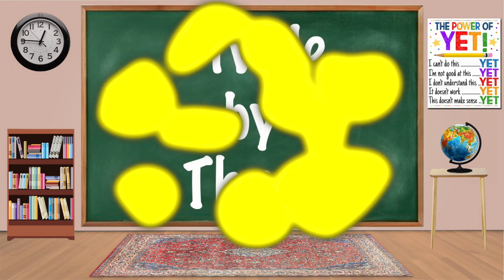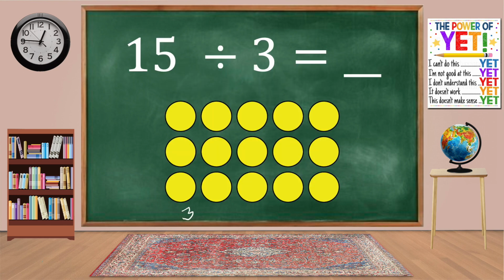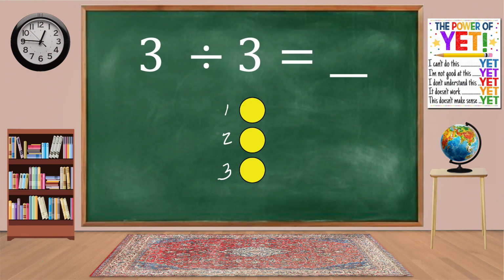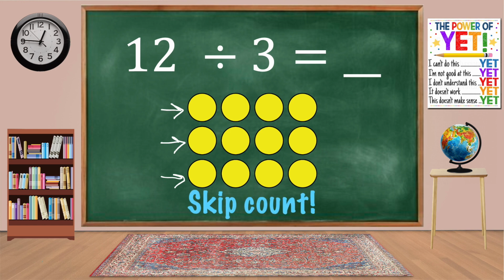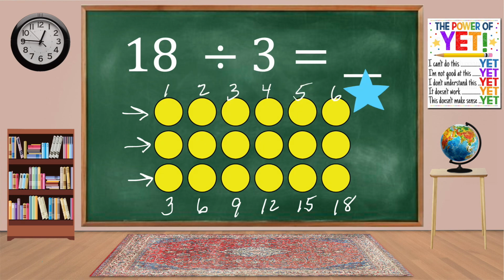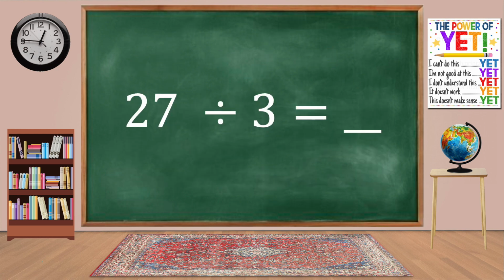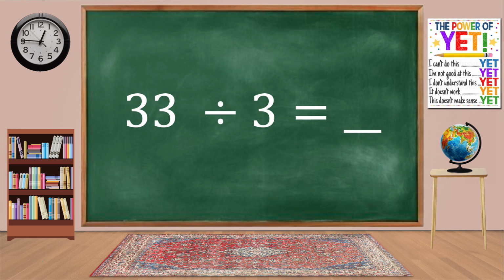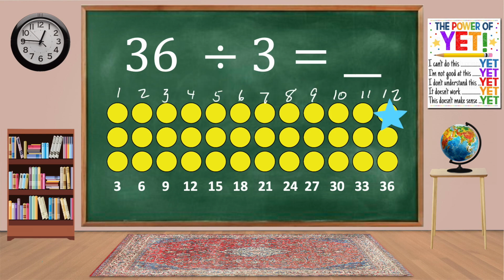Learn to divide by three using arrays!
What does it mean to divide by three?  What does it look like?  Watch this video to find out!  Practice skip counting by three and the division facts for three using arrays!

00:00 Introduction
00:35 Sample Problem
01:21 Division Facts for Three
05:38 See What You Remember!
07:33 Conclusion
07:54 It never hurts to be nice.

Bitmoji Classroom Images from:
Suzanne Fee

             "Fun Kid," Quincas Moreira
             All music available on YouTube Music Library.